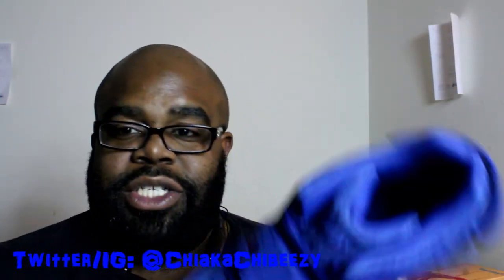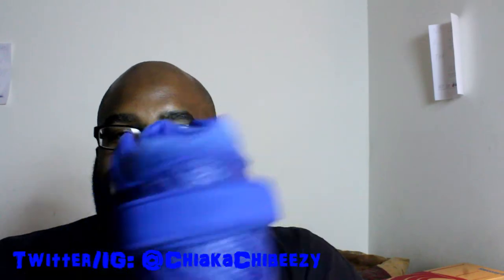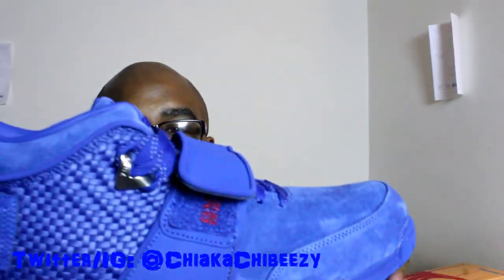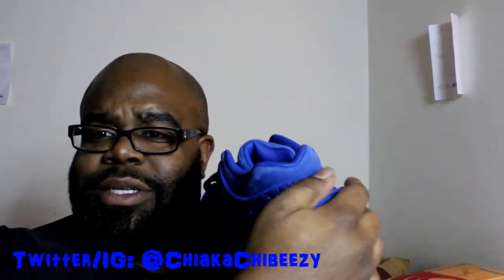X @Saucony and @Nike Double Unboxing: Fiya Flame Fuego!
Thanks for tuning in to my latest sneaker video on these dope Bait x Saucony and Nike kicks! It truly goes a long way and I appreciate all the support!!

for all your sneaker news, legit checks, and more!!!

Baitme, Nike, Saucony, Bait, Air Cruz, Victor Cruz, Cruel World, Shadow, Shadow 5500, Nike Air, sneaker review, sneaker unboxing, sneakers news, sneaker discussion, sneaker vlog, thesmartsneakerhead, mr foamer simpson nike nike air jordan air jordan air max air sneakerhead sneakerheads vlog blog kicks sole nike air max kd kobe lebron swoosh zoom air adidas reebok nicekicks kicksonfire tblake Wearethetrend YoAntyKicks eddie win bull1trc dbtown24 tonyd2wild The Sneakeraddict foamposite foams Hes Kicks Woohooligan Jumpmanbostic Nightwing2303 Scoop208 Kick Genius Kd7 Kobe 8 lebron 12 jordan 1 jordan 11 jordan jumpman jumpman23 reebok adidas yeezy new balance saucony jordan 2 jordan 3 jordan 4 jordan 5 jordan 6 jordan 7 jordan 8 jordan 9 jordan 10 jordan 12 jordan 13 jordan 14 jordan 30th anniversary kyrie, basketball